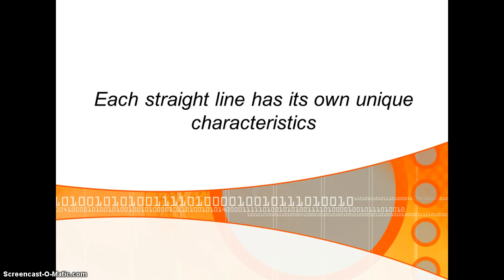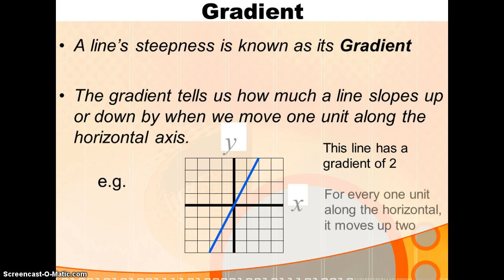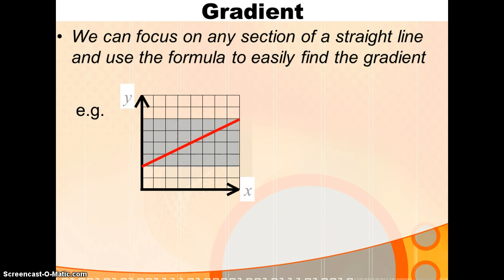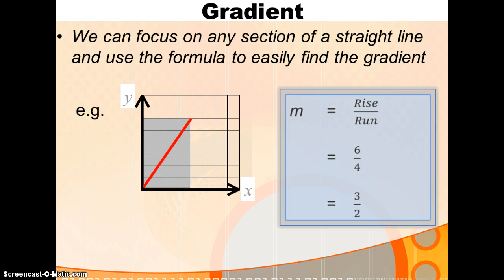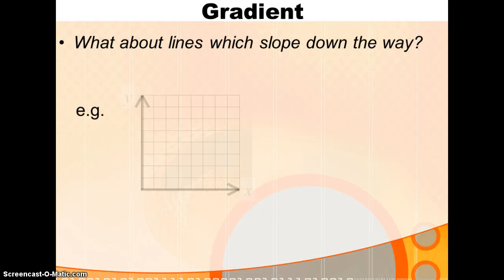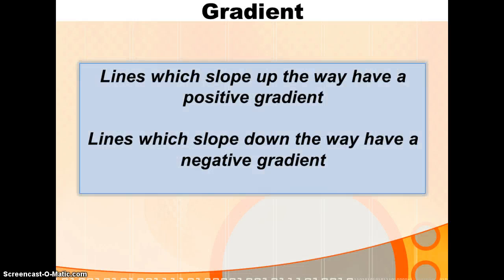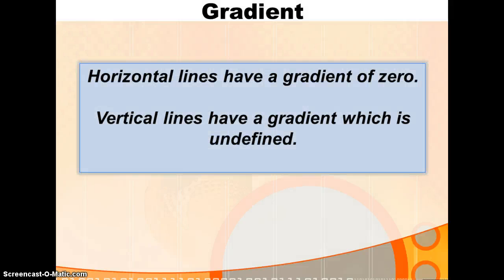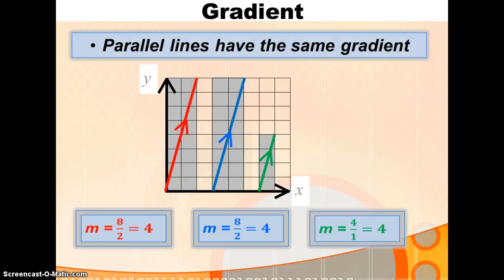National 4/5 Maths Introduction to Gradient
A video tutorial giving a brief overview of straight line gradient looking at the gradient formula and how it can be applied to different types of straight line.